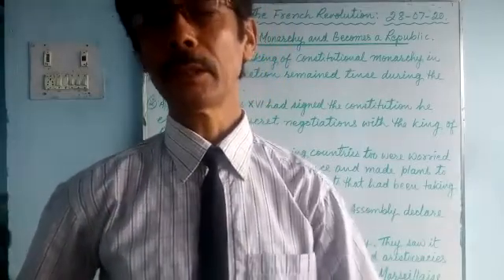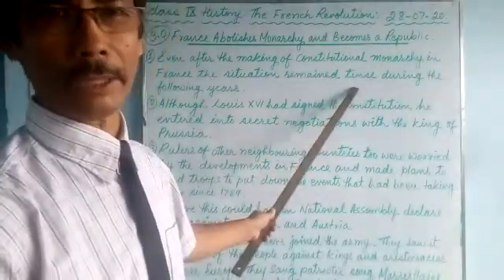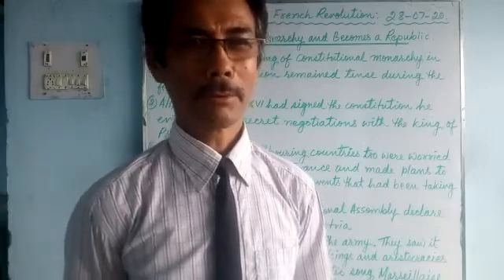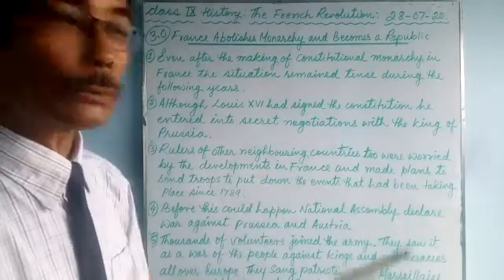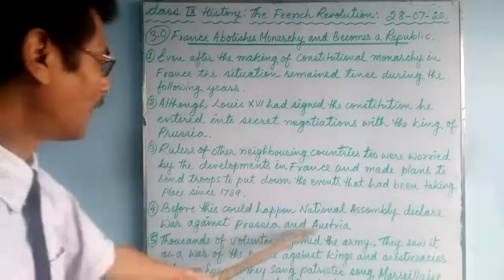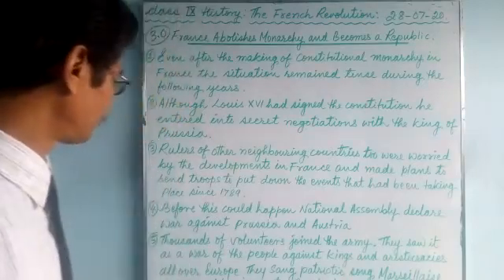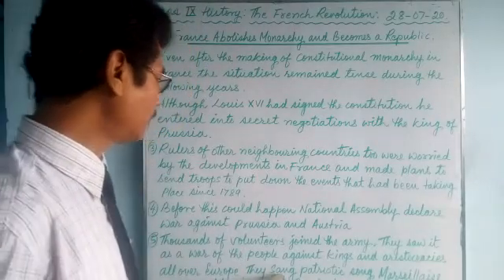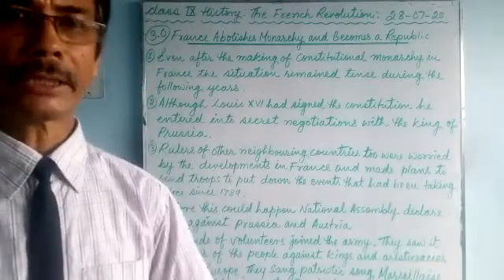eclass_History for class 9 students of Greenland Public School, Shivdhara